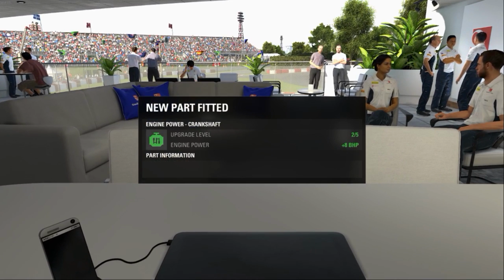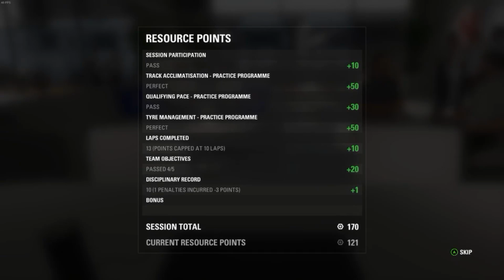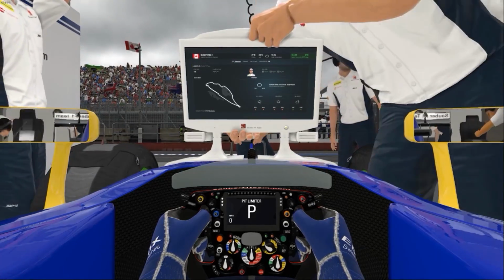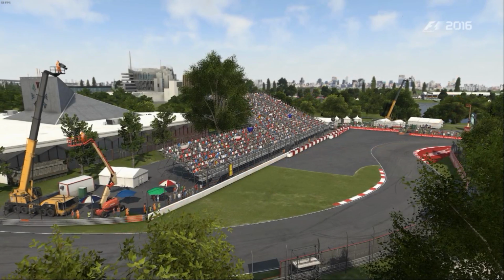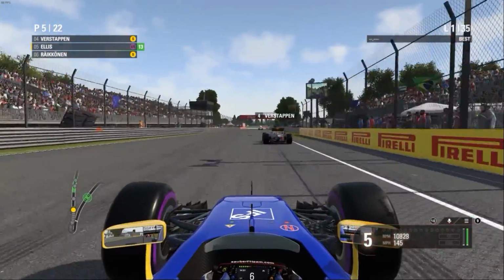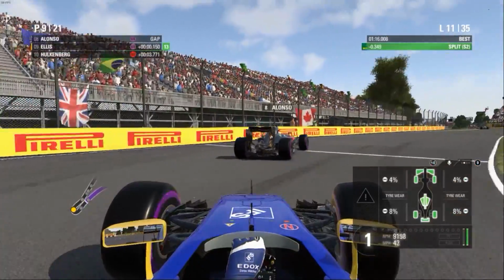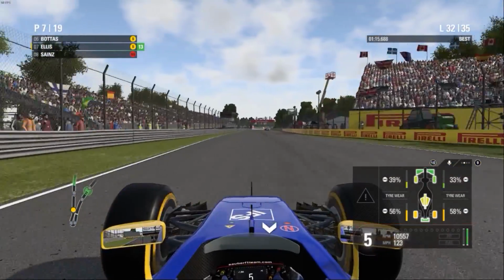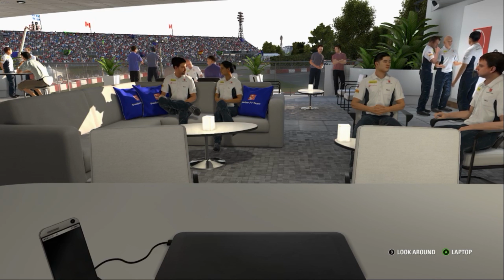F1 2016 Career Mode Sauber - Round 7 Canada On The Attack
My brand new F1 2016 career mode driving for sauber, can we take the forever midfield team to glory!

If you enjoyed this video would be cool if you could leave a like or a comment.